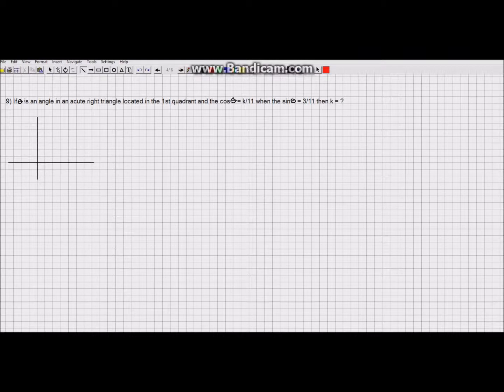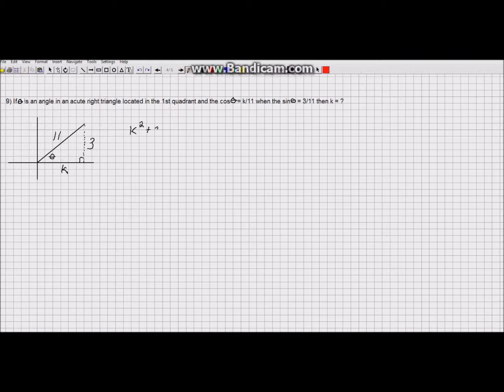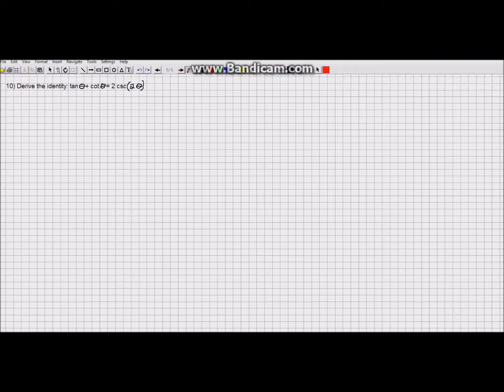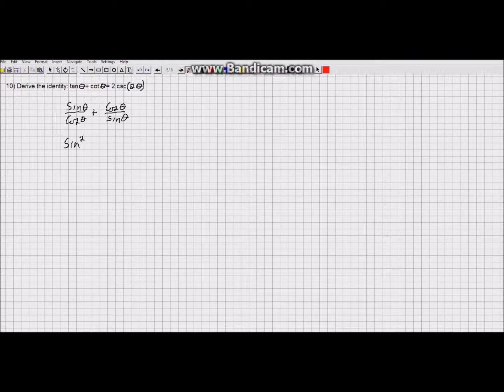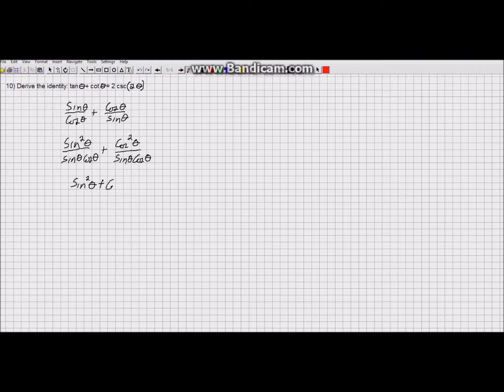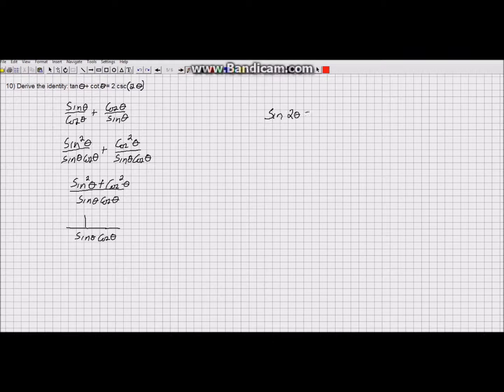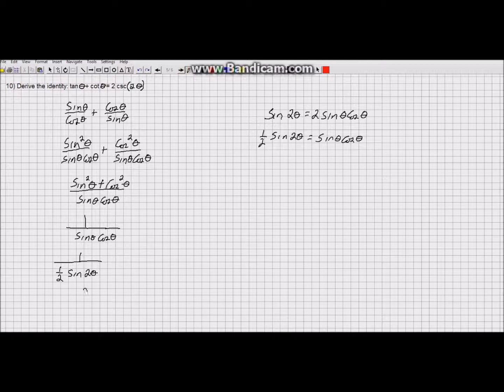Omilian Calculus: Practice Trig Problems Part IV